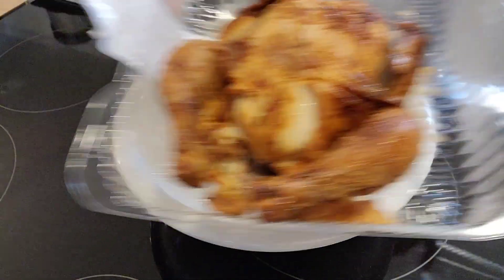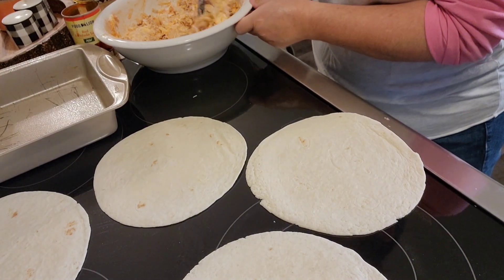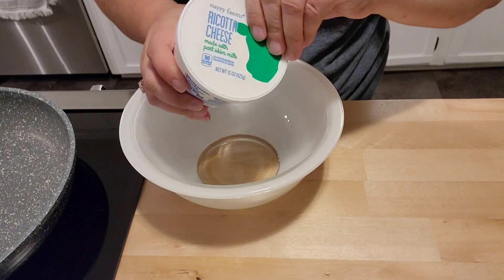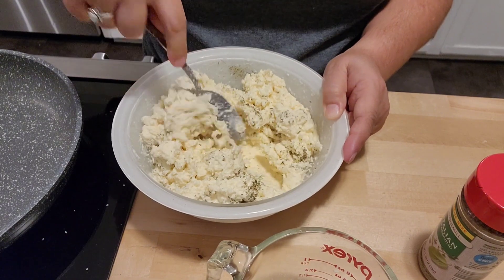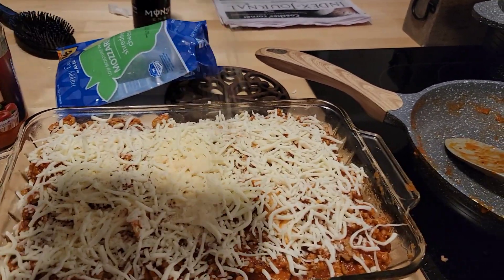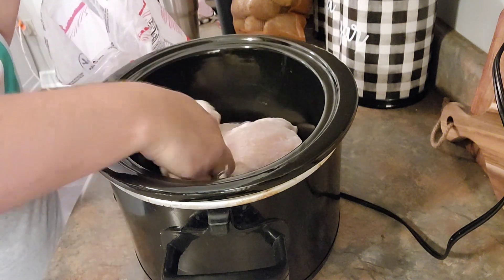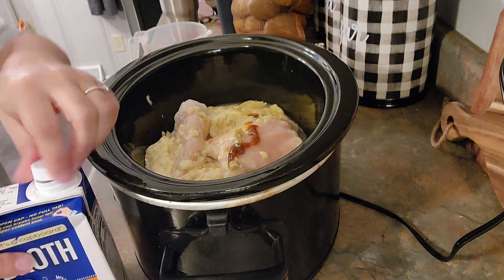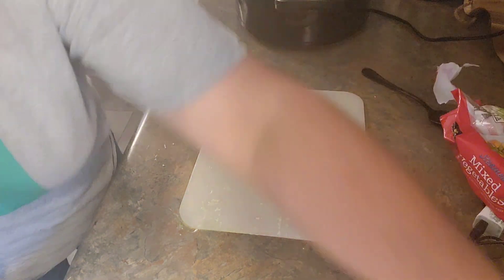3 Easy Dinner Recipes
Recipe instructions below!

What's for dinner? Do you ever get sick of making the same few dinners over and over? Me too! So I decided to try few that I had never done before and I only shared the 3 that myself and my family really enjoyed. Or if one of these recipes is one of your staples, I'd love to know that, too. These are definitely added to our rotation now. 😀

Introduction 00:00 - 00:51
Chicken Enchiladas 00:52 - 05:57
Stuffed Shells 05:58 - 12:15
Crock Pot Chicken and Dumplings 12:16 - 19:48

Chicken Enchiladas:
Ingredients:
1 rotisserie chicken
1 block of cream cheese (8 oz)
1 can enchilada sauce
3 cups shredded cheese
20 flour tortillas

Instructions:
1. Shred the rotisserie chicken into large mixing bowl
2. Soften the cream cheese in the microwave for 30 seconds
3. Mix the chicken, cream cheese, half of the enchilada sauce, and half of the shredded cheese together to make the filling
4. Fill the flour tortillas with the mixture, roll up, and place into greased metal or glass baking dish (you may not use all of the tortillas)
5. Spread remaining enchilada sauce and shredded cheese over rolled up tortillas
6. Bake at 400 degrees uncovered for 20 minutes

*you may want to try a little more cream cheese...2 blocks was a bit too much when I tried that later, but a block and a half may be perfect
*you also might want to try 2 cans of enchilada sauce and do one whole can in the filling and one whole can on top

Stuffed Shells:
Ingredients:
1 container of ricotta cheese (16 oz)
2 cups shredded mozzarella cheese
1/2 cup grated parmesan cheese
1 egg
2 tsp italian seasoning
12 oz pack jumbo shells
1 lb ground turkey or beef
1 jar spaghetti or marinara sauce

Instructions:
1. Mix ricotta cheese, 1.5 cups shredded mozzarella cheese, 1/2 cup grated parmesan cheese, italian seasoning, and 1 egg together in a mixing bowl
2. Boil jumbo shells -- don't cook them all the way since they will cook a little more in the oven
3. Brown ground turkey then mix in jar of marinara or spaghetti sauce (I used marinara)
4. Pour a little of the meat and sauce mixture on the bottom of the pan, just covering the bottom
5. Fill shells with filling and line them up on the greased baking dish
6. Once all are filled cover with the remaining meat and sauce mixture and remaining mozzarella cheese
7. Bake covered at 375 degrees for 20 minutes
8. Uncover and bake for an additional 10 minutes

*you do not have to include the meat if you prefer not to

Crock Pot Chicken and Dumplings:
Ingredients:
4 boneless skinless chicken breasts
1 can cream of chicken soup
1 can cream of celery soup
2 cups chicken broth
2 boullion cubes or 2 tsp liquid boullion
2 bags frozen vegetables (we used green beans, peas, carrots, and corn)
1 can of biscuits

Instructions:
1. Put chicken, both soups, chicken broth, boullion cubes, salt, and pepper in crock pot on low for 8 hours
2. Remove chicken to shred, then return back to crock pot
3. Add vegetables to crock pot
4. Flatten biscuits and cut into strips and place on top in crock pot
5. Let cook on low for an additional 1-2 hours or until biscuits are done

*if I make this again I will only include carrots and peas, no green beans or corn
*I would have liked more chicken and less dumplings, but that is just a personal preference